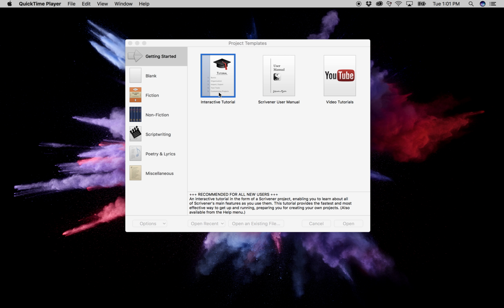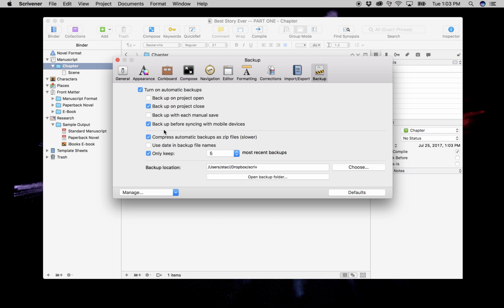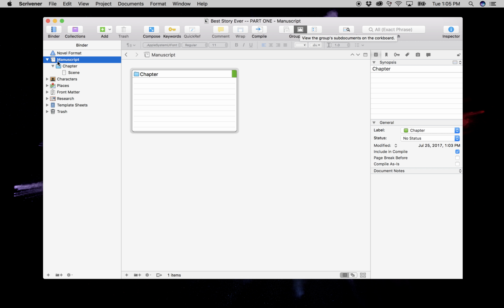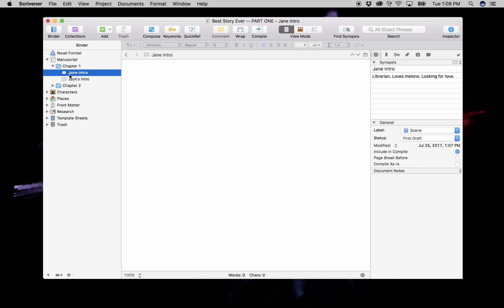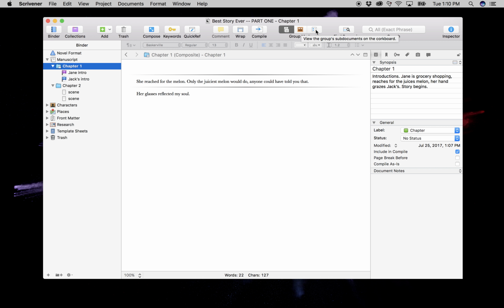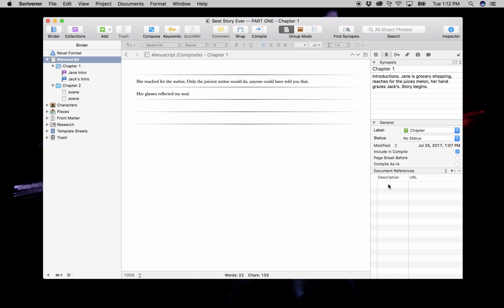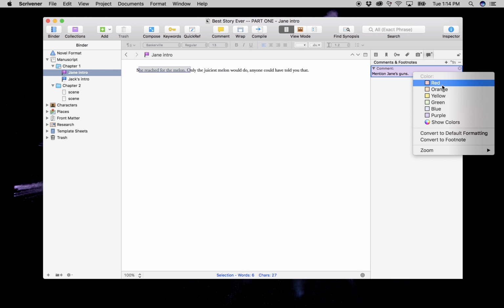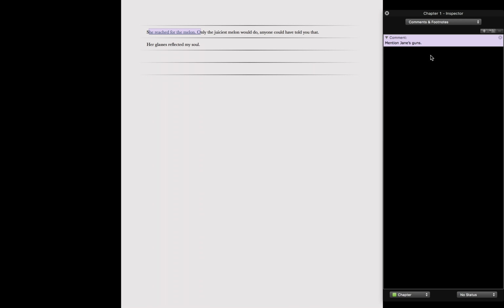scrivener quickie tutorial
A quick little video for writers on getting started with Scrivener from romance author Staci Hart